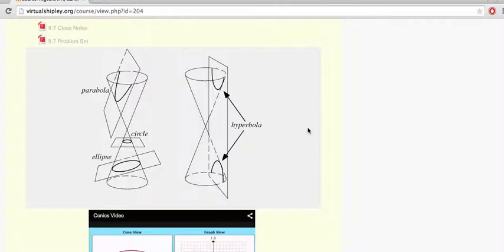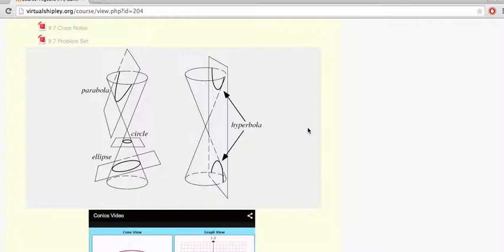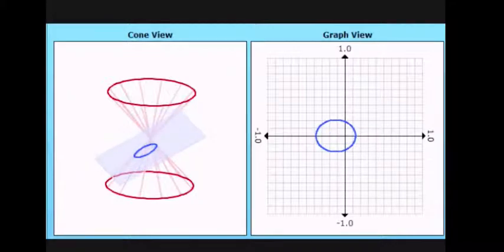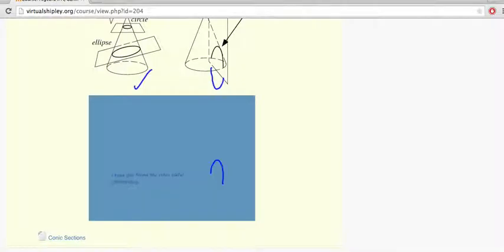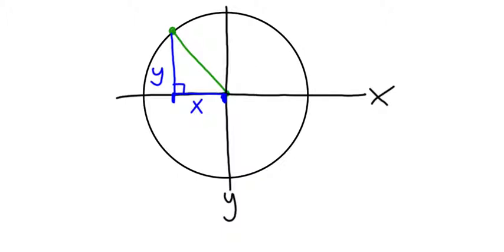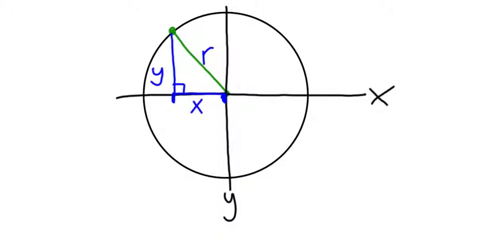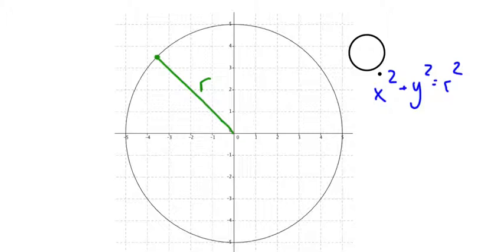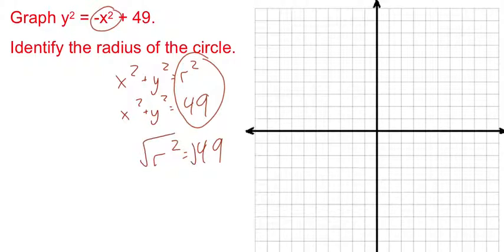Graphing Conics: Circles